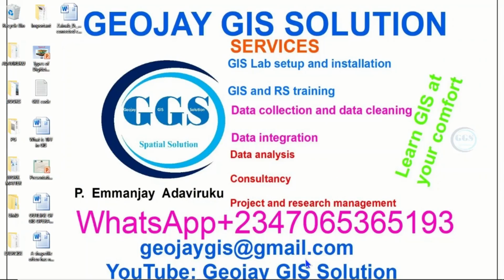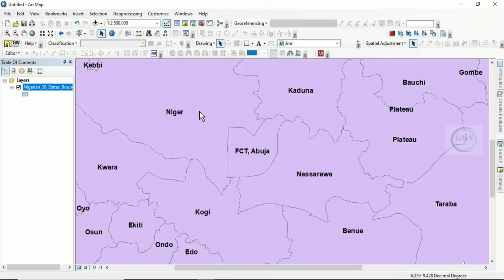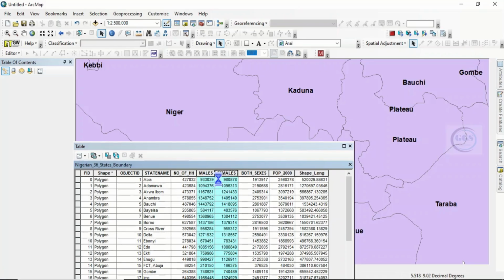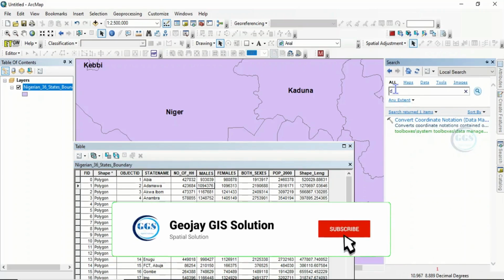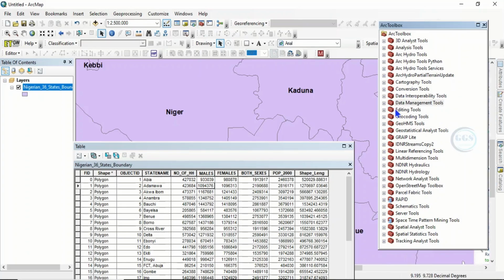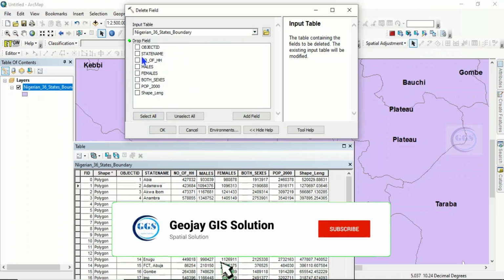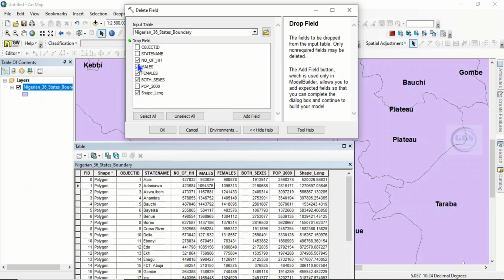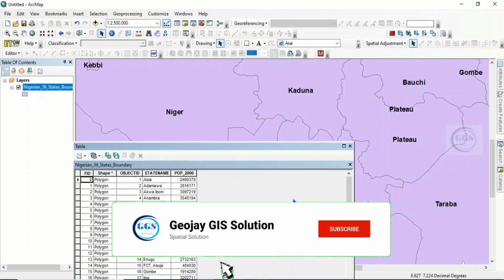How to delete Multiple Fields at once in ArcGIS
Most times to delete fields in attribute table one has to do one after the other. This video shows you how to delete multiple Fields at once in ArcGIS